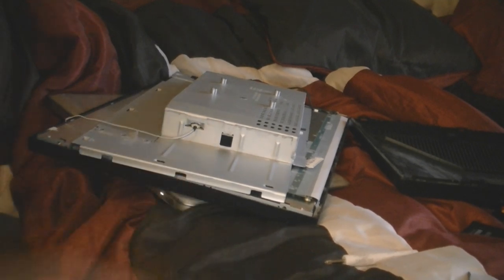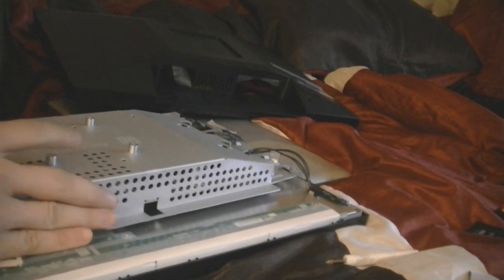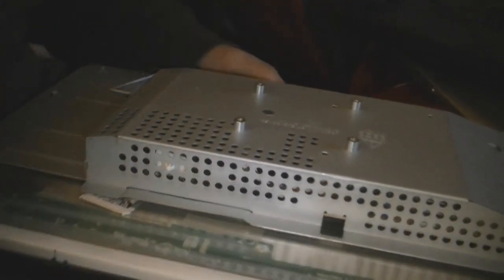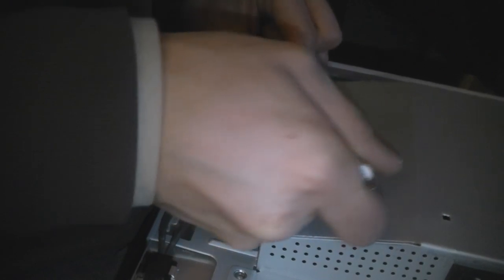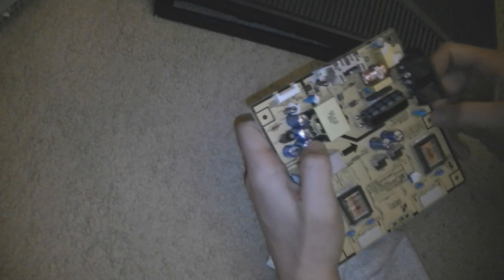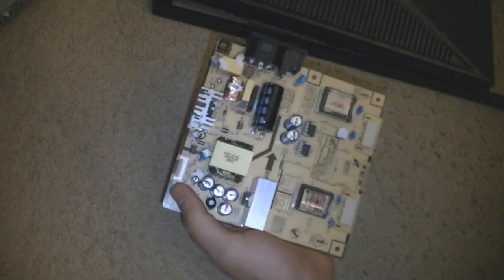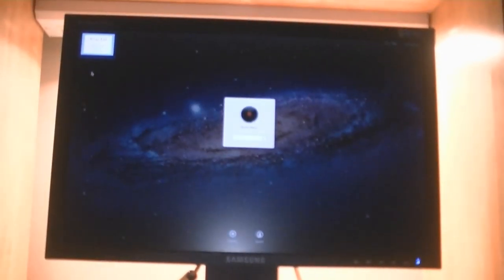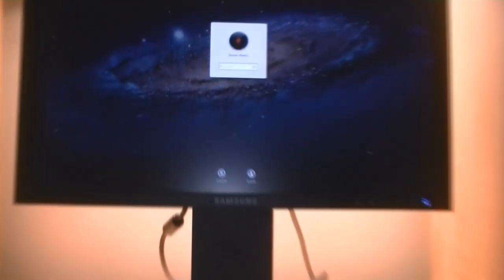Tutorial: LCD Monitor Repair (Samsung, Lg, Acer, Asus etc)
Join the Marker Central RPM Network, make money on Youtube Videos